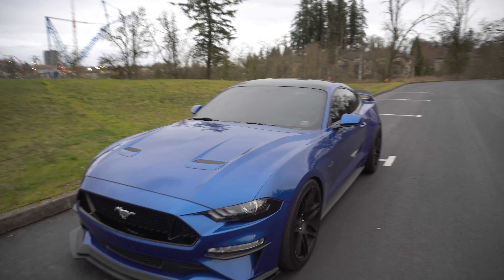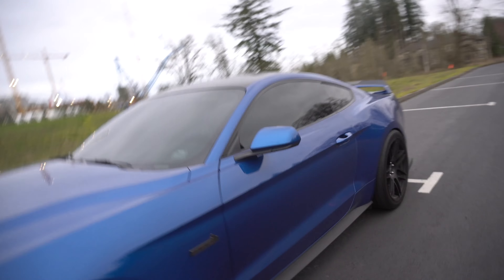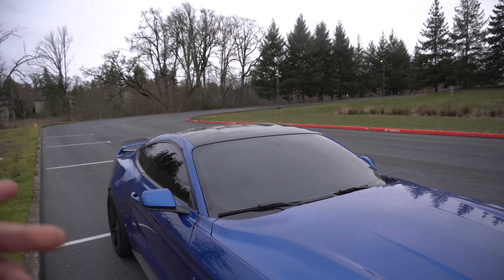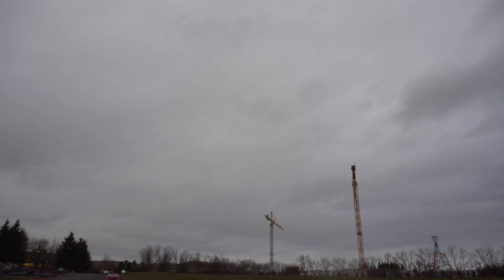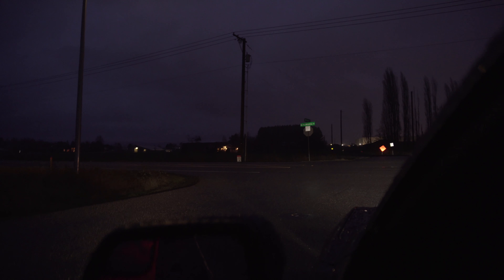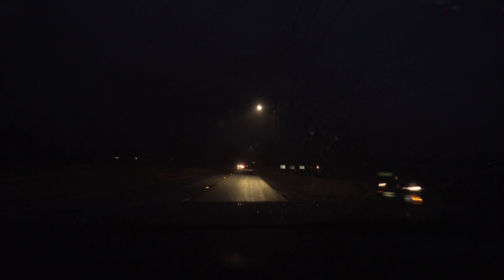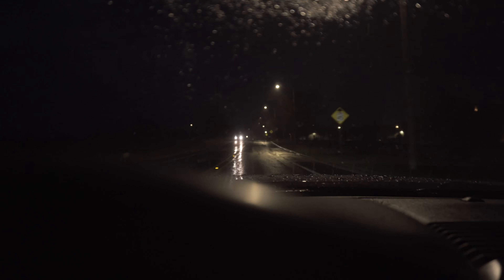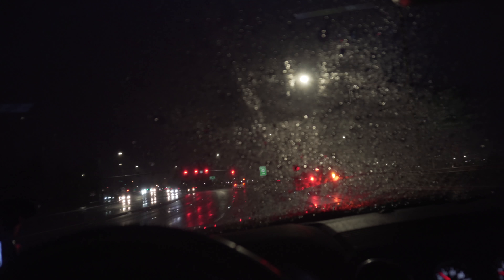Driving with 35% windshield tint (Night time)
Heres a video where i show you guys what its like driving with windshield tint